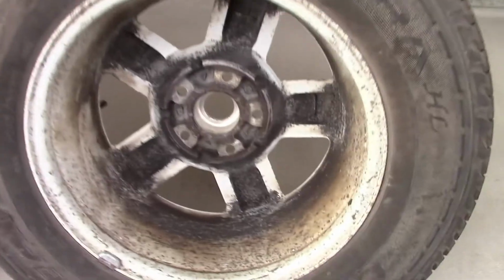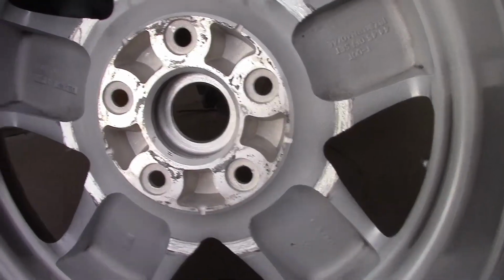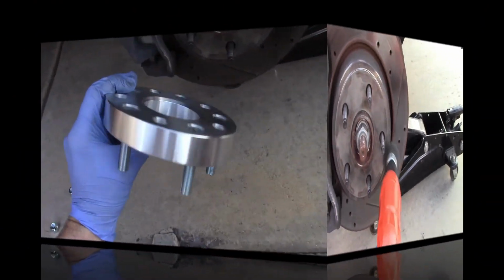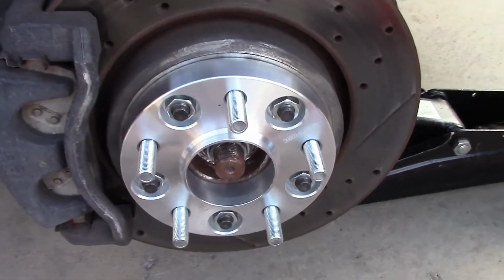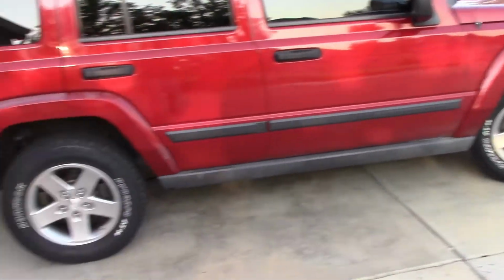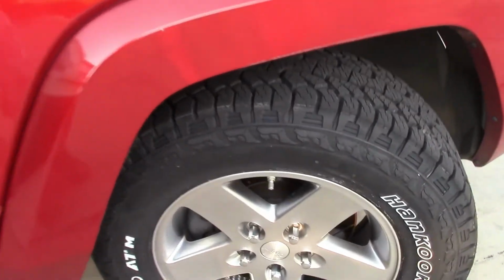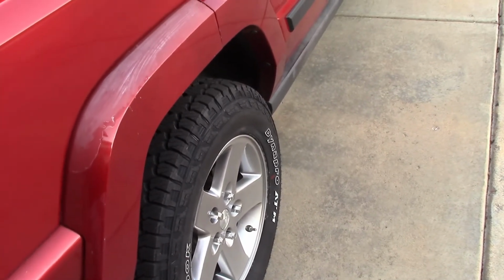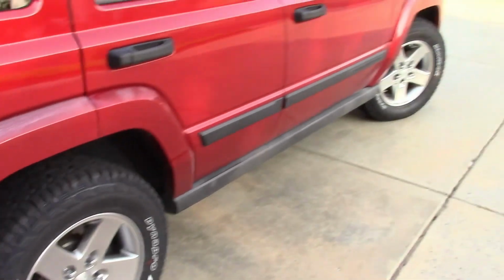Problems with Wrangler Wheels on Commander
Be careful when installing Jeep Wrangler Wheels on a Jeep Commander.  Even though they may be the same size, the backspacing is slightly different.